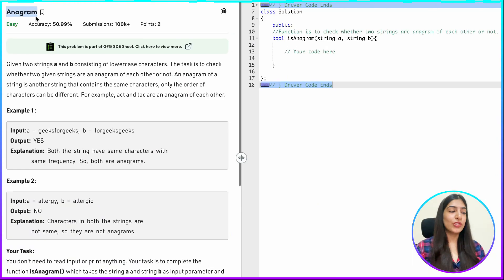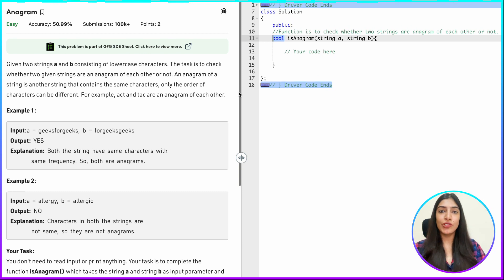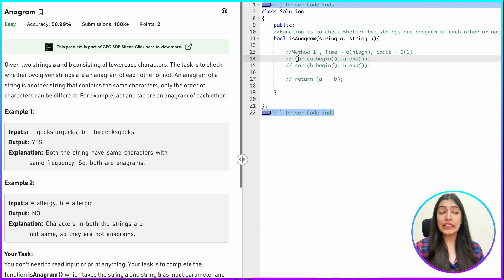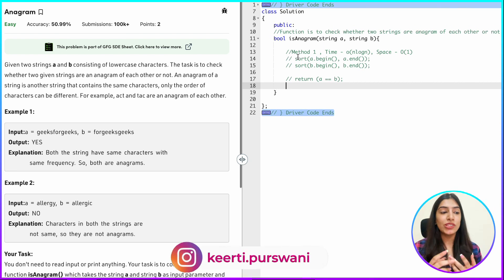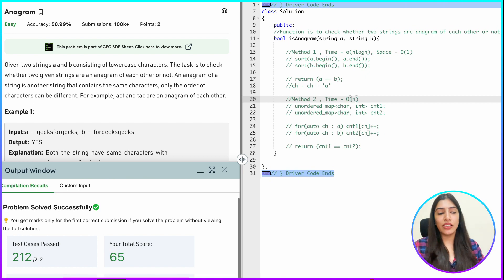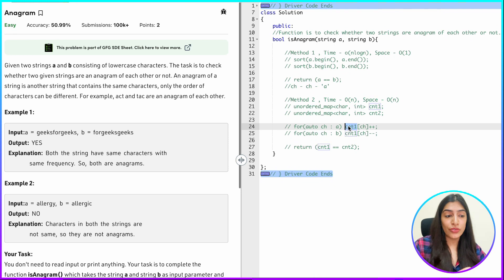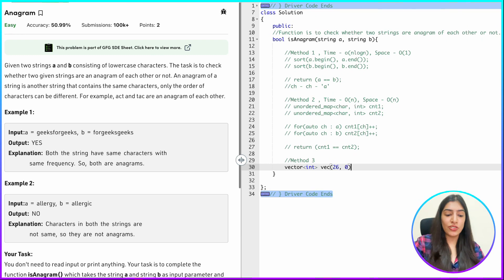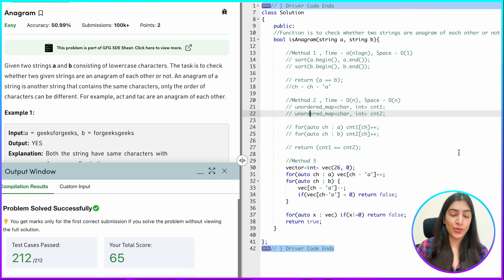1. Anagrams | Strings | Multiple methods with Optimisations & Code! New Series! ❤️🚀💪